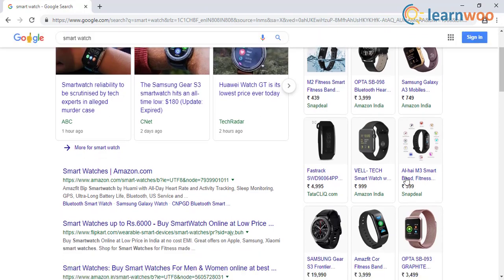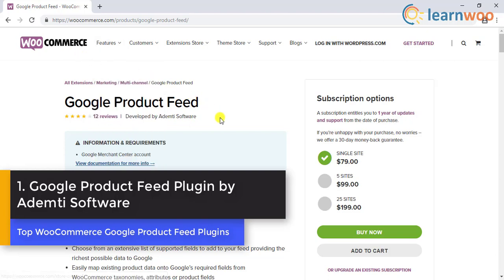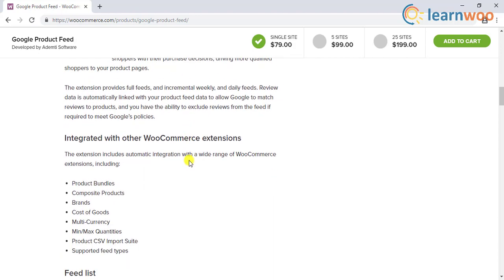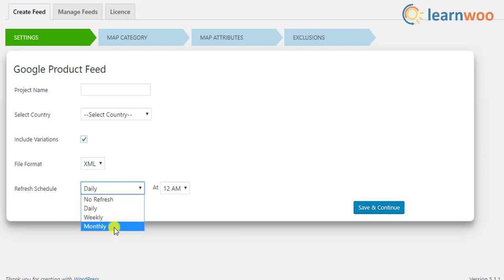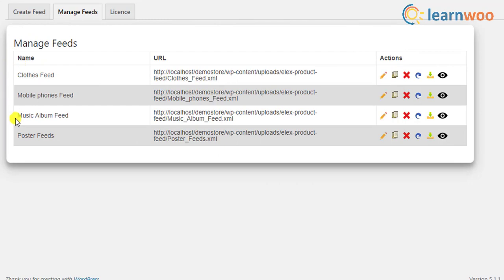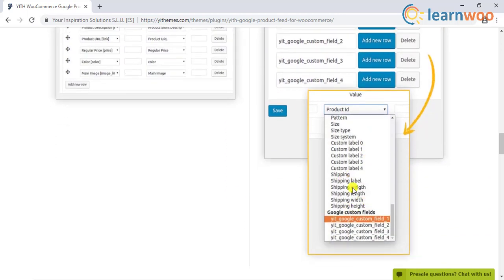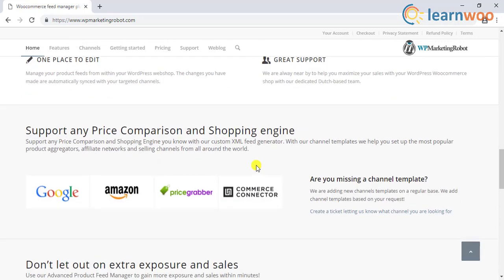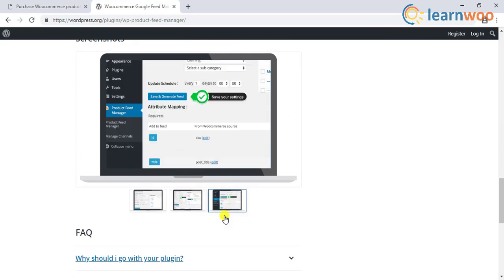4 Top WooCommerce Google Product Feed Plugins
Making a simple blog or website has a straight-forward approach. You sign up for a hosting service, purchase a domain, create your blog with an attractive theme and you are pretty much good to go. While creating an eCommerce website has some additional tasks related to payment, shipping, etc., making a multi-vendor eCommerce site is even more comprehensive.

You need to have a proper system to manage vendors, products, shipping, payment, and so on. In this video tutorial, we will learn the step-by-step procedure to make a multi-vendor eCommerce website like amazon marketplace using WordPress, WooCommerce and Multi-Vendor Plugins.

We will create our website using WordPress, WooCommerce, and WooCommerce-supported multi-vendor plugins like Dokan Multivendor plugin by WeDevs and Product Vendors by WooCommerce. We will explain the multi-vendor setup process for each plugin separately.

Explore the WooCommerce Multi-vendor Plugins:
1. Dokan Multi-vendor Marketplace Plugin
2. WooCommerce Product Vendors Plugins

Here is the list of Top WooCommerce Google Product Feed Plugins for your WordPress site.

1. WooCommerce Google Product Feed Plugin by Ademti Software
2. ELEX WooCommerce Google Product Feed Plugin
3. YITH Google Product Feed for WooCommerce
4. WP Marketing Robot Google Feed Manager

Quick Timestamps:
Step 1: Domain Names - 01:37
Step 2: Web Hosting Service - 02:38
Step 3: Installing WordPress - 03:31
Step 4: Installing WooCommerce - 04:54
Step 5:
(a) Installing Dokan Multi-Vendor Plugin - 07:55
(b) Installing WooCommerce Product Vendors - 21:06

3. 15 Tips to Find the Best WooCommerce Themes
4. 15 Best-Selling WooCommerce Themes to Build Conversion-Oriented Sites
5. 27 Best WordPress WooCommerce Themes

Suggested reading:
1. Integrate WooCommerce Store with Google Merchant Center to Boost Sales
2. Create a WooCommerce Google Product Feed to Boost Sales
3. Top Product Feed Plugins to Integrate WooCommerce with Google Merchant Center
4. Ultimate Guide to WooCommerce Product Feed Management
5. 5 Best Plugins for Generating WooCommerce Google Product Feed Files